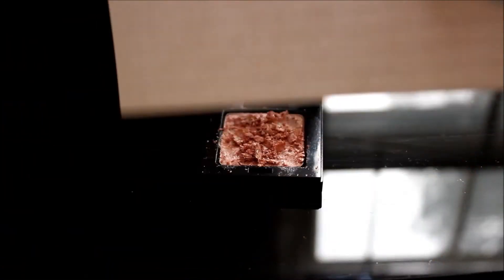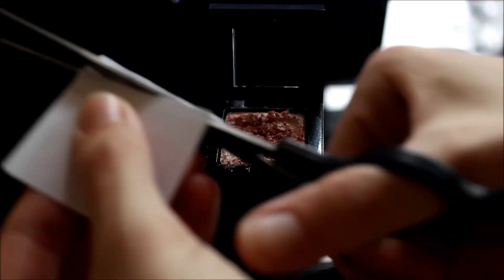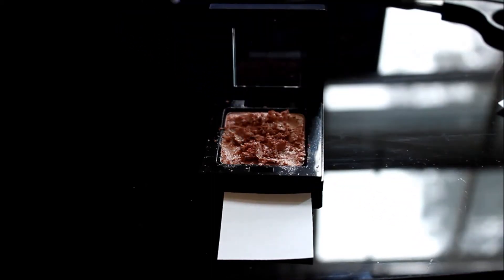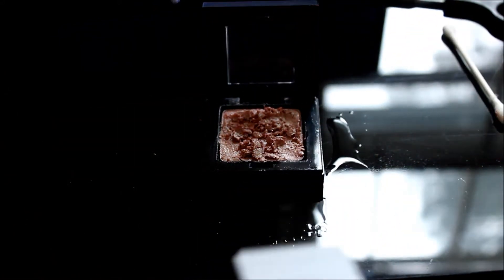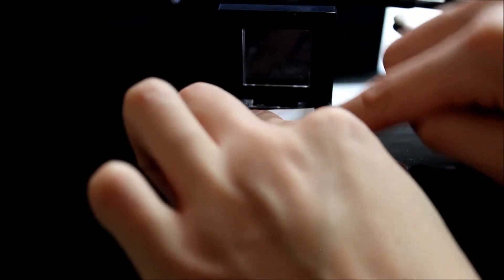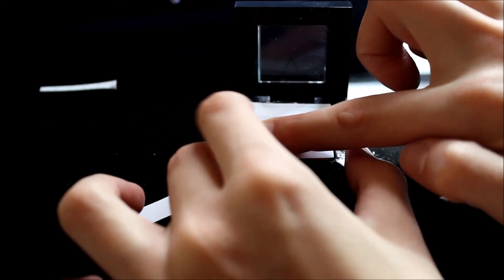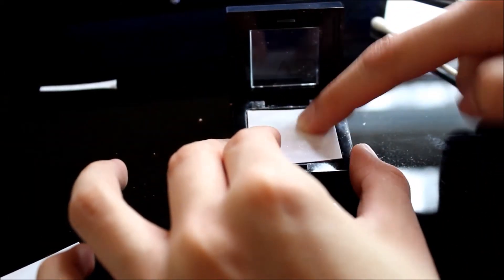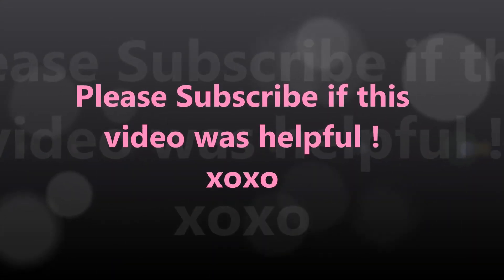How To Fix Broken Eyeshadow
So, you want to know how to fix broken eye shadow ? Fixing broken eye shadow is not the most difficult task, but it can be if one does not know how to do it.  Did you buy eye shadow or some other powder makeup and discover that is is broken? Or maybe you went on a trip somewhere with your makeup and find that it has broken apart.  If this is the case, this is the tutorial for you.  While it may be disheartening to find your makeup broken to pieces, it is definitely fixable.  You do not need to repurchase makeup and you dont need to spend a lot of money fixing it.  All that you will need to do in order to fix your broken eye shadow or other powder-based makeup is a spray bottle with at least 70% proof alcohol, a piece of index card or a quarter or dime depending on the size of the eye shadow pot.